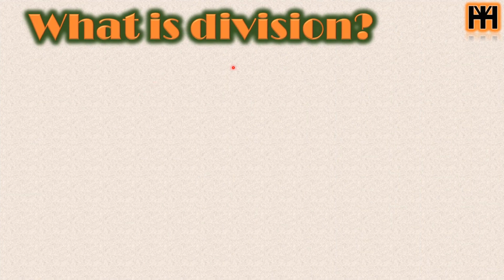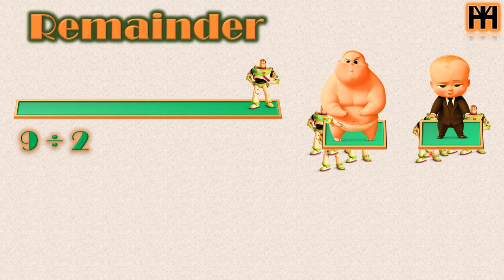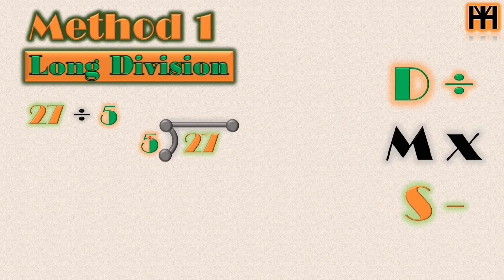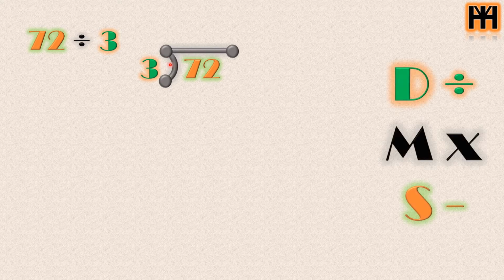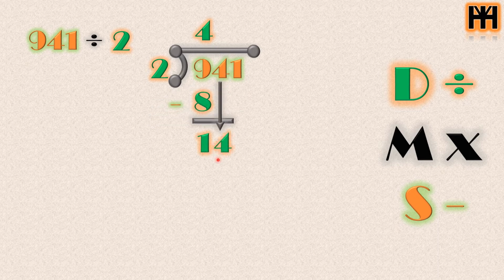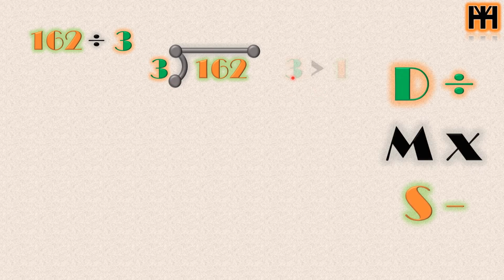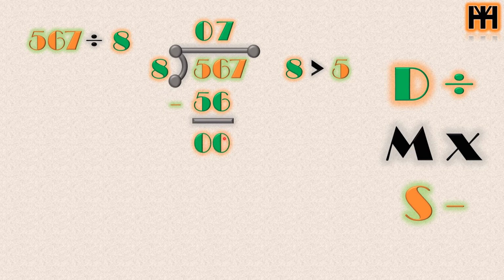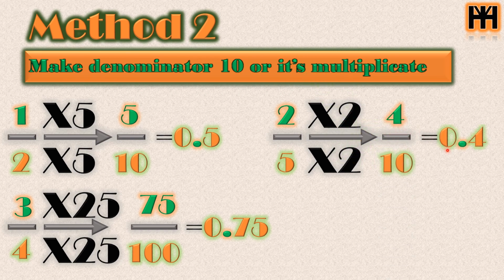Grade 5 Dividing by 1-Digit Divisor A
Best Regards
Hossam Refky